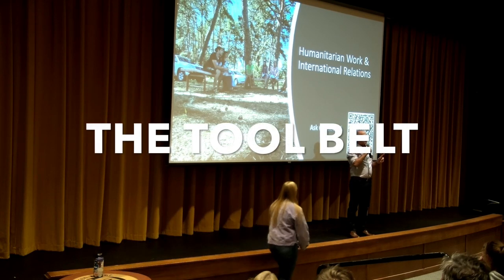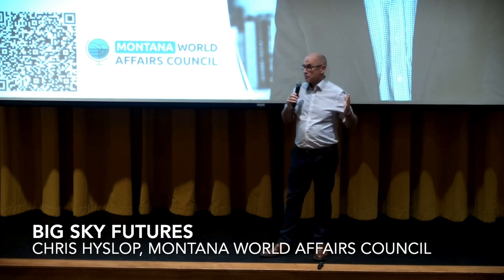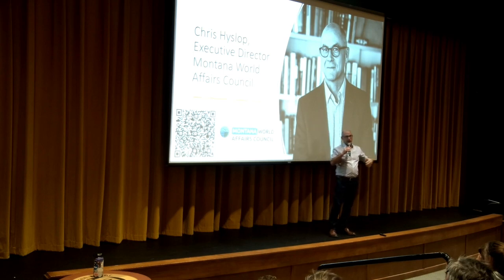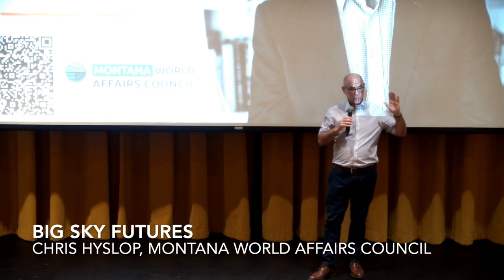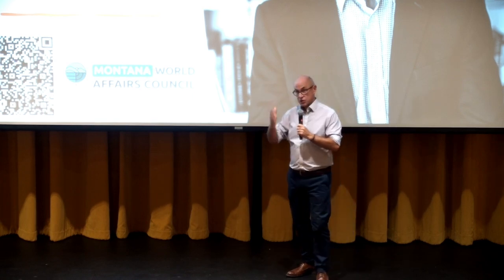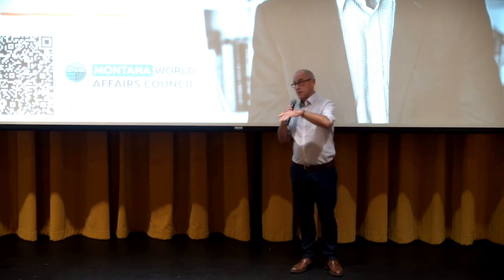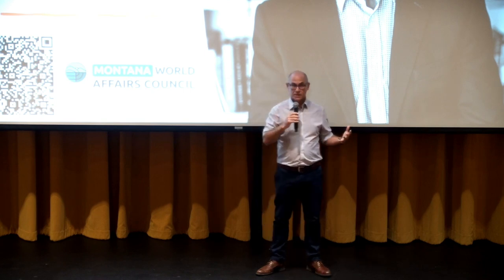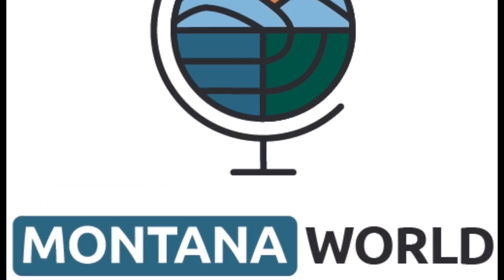The Tool Belt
MWAC Executive Director Chris Hyslop addresses students at Lone Peak School in Big Sky, Montana on his career path and the tools he gained along the way.